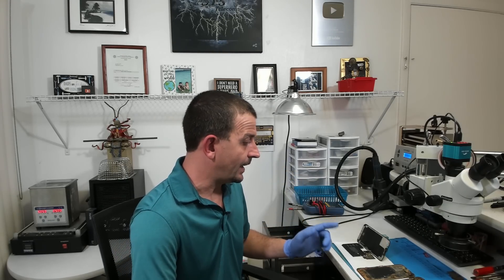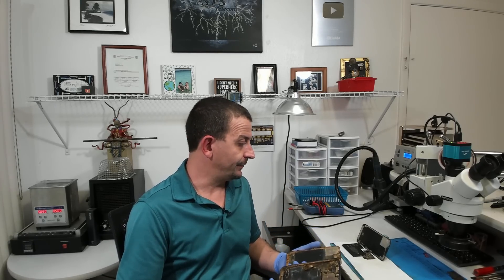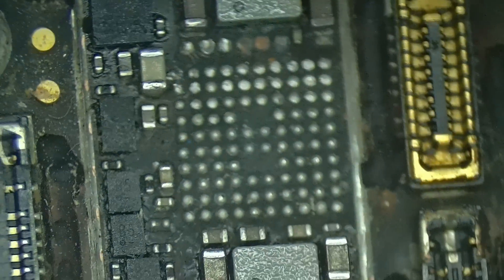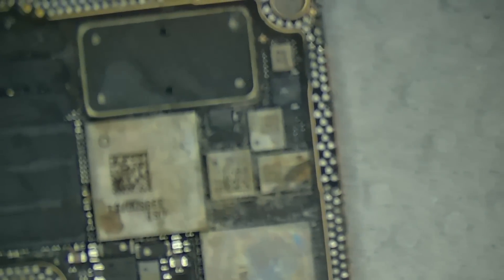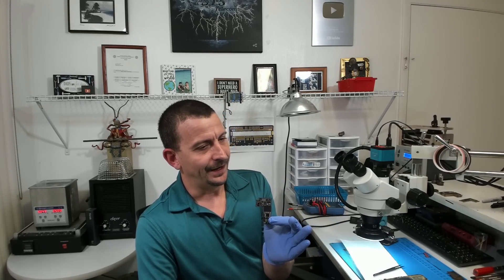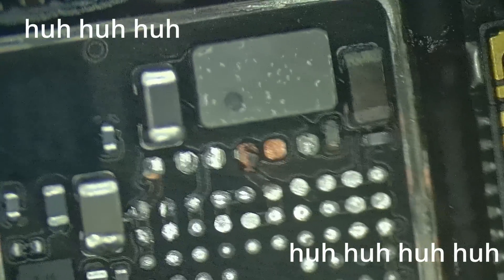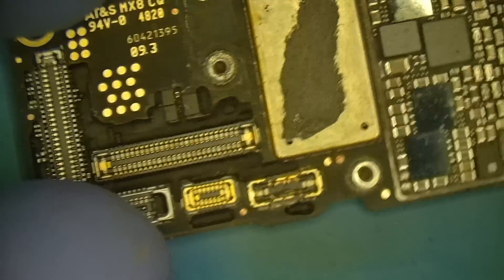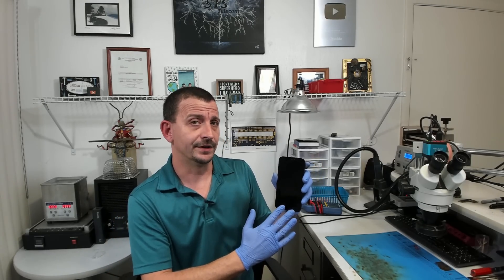Data recovered from a doodoo iPhone 12 Pro Max - 512GB was FULL!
Electrical:
DC Power Supply

Thermal Camera